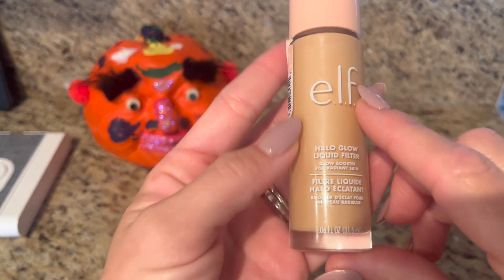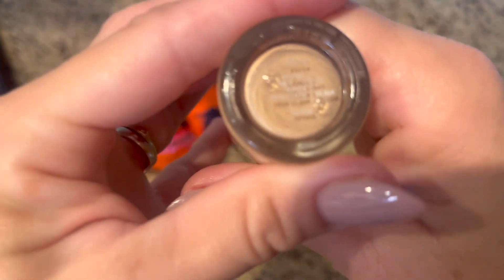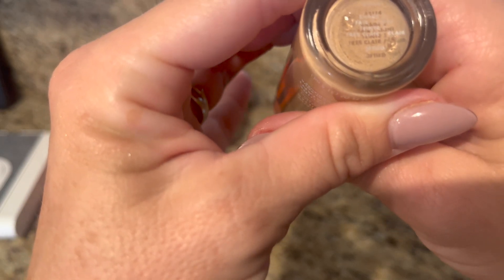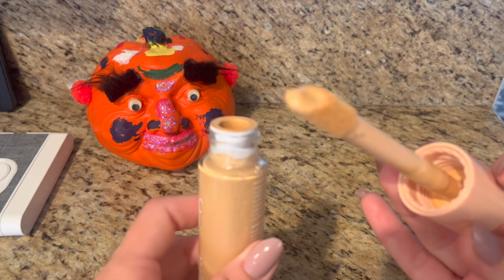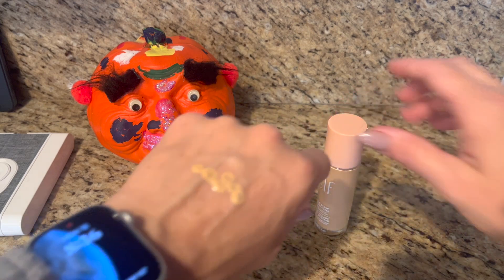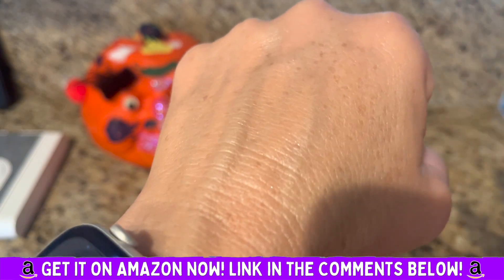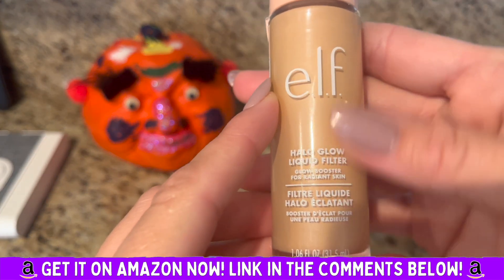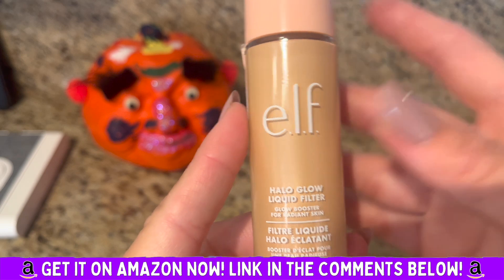e.l.f. Halo Glow Liquid Filter, Complexion Booster (Complete Review & Demo)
e.l.f. Halo Glow Liquid Filter, Complexion Booster For A Glowing, Soft-Focus Look, Infused With Hyaluronic Acid, Vegan & Cruelty-Free, 4 Medium (Complete Review & Demo)